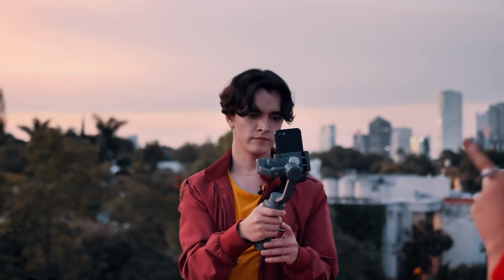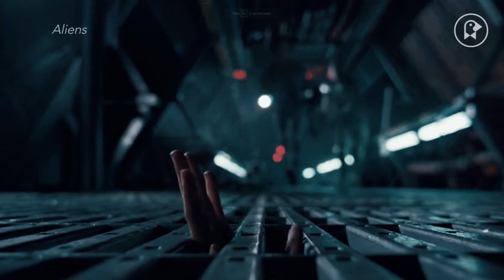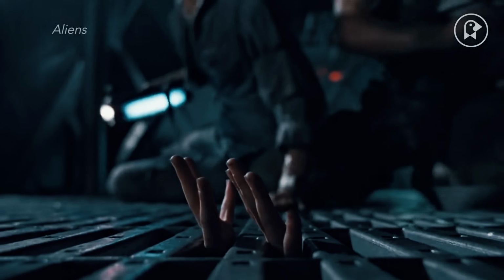AUTOFOCUS VS MANUAL FOCUS - When To Use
some notes:
Autofocus: Run-and-Gun type shooting, Gimbal shooting, Interviews, YouTube videos
Manual Focus: Detail shots, Films, and when you're conveying emotion
Second, I will be posting tutorials every Tuesday.
Third, podcast coming soon.

much luv